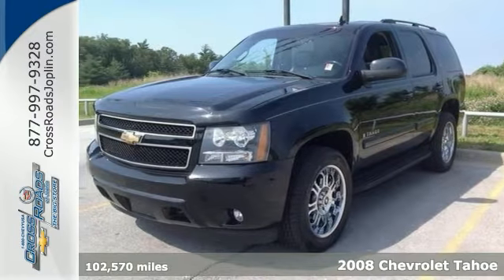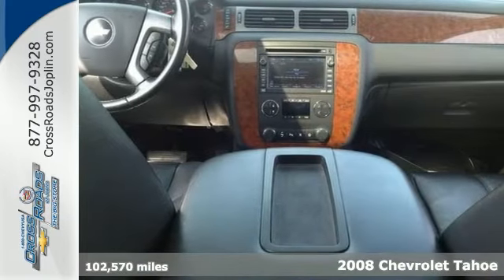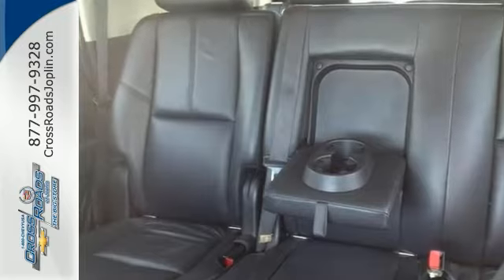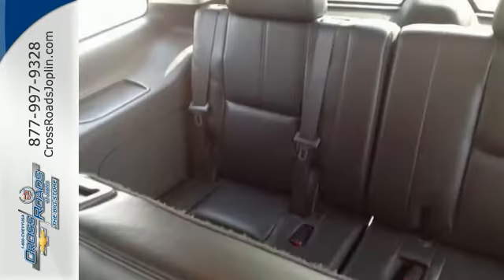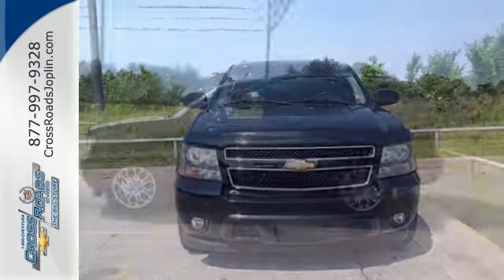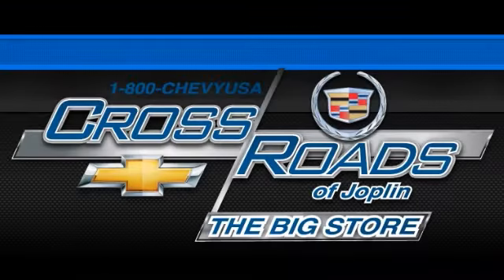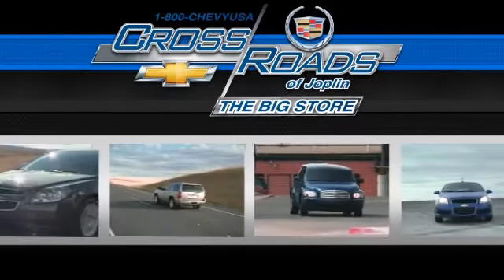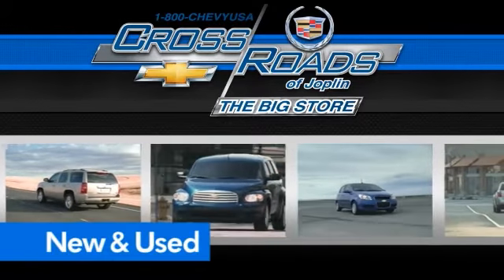2008 Chevrolet Tahoe Joplin MO Springfield, MO P2139A SOLD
Year: 2008
Make: Chevrolet
Model: Tahoe
Trim: LT
Engine: Vortec 5.3L V8 SFI Flex Fuel
Transmission: 4-Speed Automatic with Overdrive
Color: Black
Interior: Ebony
Mileage: 102570
Stock #: P2139A
Preferred Equipment Group 3LT (Automatic Tri-Zone Air Conditioning, Front Halogen Fog Lamps, Power Adjustable Pedals For Accelerator & Brake, Power Folding & Adjustable Heated Outside Mirrors, Rear Audio System Controls, Remote Vehicle Starter System, Ultrasonic Rear Parking Assist, and Universal Home Remote), 4WD, Ebony w/Custom Leather-Appointed Seat Trim, 4X4, ABS brakes, Alloy wheels, AM/FM Stereo w/XM Satellite, Compass, Electronic Stability Control, Emergency communication system, Front dual zone A/C, Heated door mirrors, Illuminated entry, LEATHER, Low tire pressure warning, NAVIGATION/GPS/NAV, Power Heated Manual-Folding Outside Mirrors, REAR ENTERTAINMENT DVD PLAYER, Remote keyless entry, SUNROOF/MOONROOF, Traction control, and XM Satellite Radio. brbrThere isn't a better SUV than this stunning 2008 Chevrolet Tahoe. New Car Test Drive said it "...hauls loads of passengers and gear, it can pull heavy trailers, and it holds up well to abuse and rugged terrain..." This Tahoe is nicely equipped with features such as Preferred Equipment Group 3LT (Automatic Tri-Zone Air Conditioning, Front Halogen Fog Lamps, Power Adjustable Pedals For Accelerator & Brake, Power Folding & Adjustable Heated Outside Mirrors, Rear Audio System Controls, Remote Vehicle Starter System, Ultrasonic Rear Parking Assist, and Universal Home Remote), Premium Smooth Ride Suspension Package, 4WD, Ebony w/Custom Leather-Appointed Seat Trim, 4X4, ABS brakes, Alloy wheels, AM/FM Stereo w/XM Satellite, Compass, Electronic Stability Control, Emergency communication system, Front dual zone A/C, Heated

Address:
4630 E. 32nd St